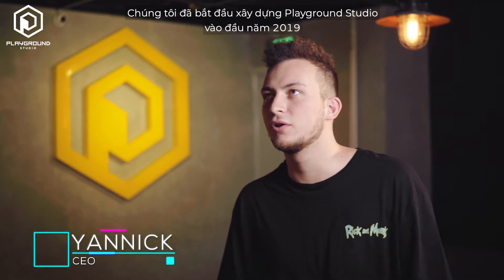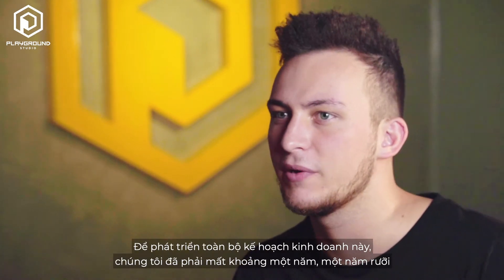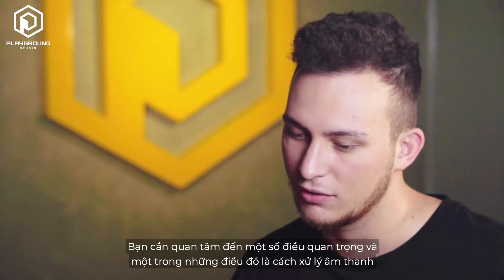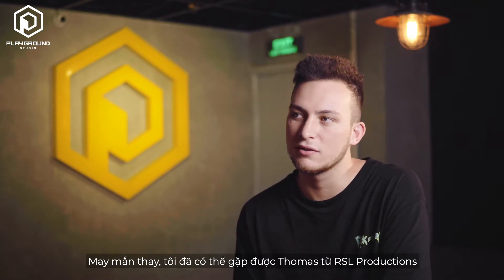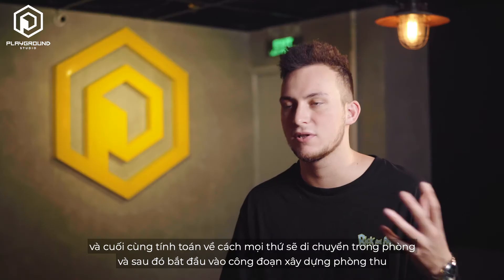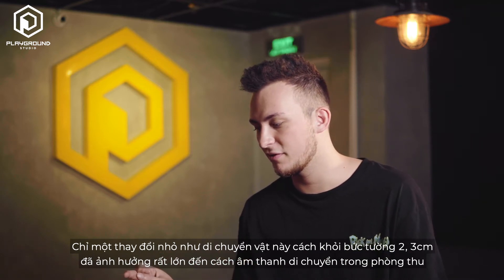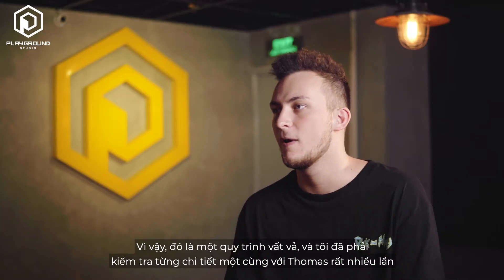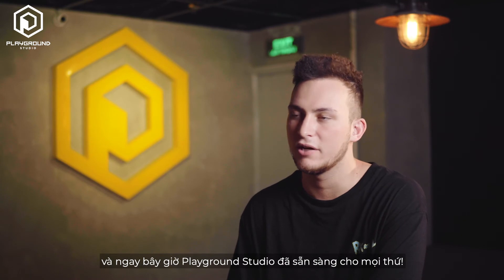Playground Studio - Phòng thu âm chất lượng Châu Âu tại Hà Nội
Phòng thu âm Playground Studio thuộc Hệ sinh thái âm nhạc đầu tiên của Việt Nam - Playground Studio - Hợp tác cùng thương hiệu Ravolution Music Festival. Playground Studio là nơi cung cấp các dịch vụ về thu âm, sản xuất và phát hành âm nhạc, với trang thiết bị chuẩn Quốc tế và đội ngũ chuyên nghiệp hàng đầu Việt Nam.

Với sự đầu tư từ những đại diện tiên phong của nền âm nhạc giải trí trong và ngoài nước, Playground Studio là nơi kết nối tất cả những tài năng cũng như các nghệ sĩ Việt, tạo nên một hệ sinh thái âm nhạc chuyên nghiệp đầu tiên tại Việt Nam.

Với nhiều năm kinh nghiệm cùng kiến thức sâu rộng trong lĩnh vực âm nhạc, đặc biệt là trong lĩnh vực thu âm và sản xuất âm nhạc, những chuyên gia đến từ RSL Productions đã hỗ trợ đội ngũ Playground Studio từ việc chọn lựa thiết bị cho đến thiết kế và thi công để xây dựng phòng thu âm đạt chuẩn quốc tế, đảm bảo đáp ứng mọi nhu cầu của các nghệ sĩ, nhạc sĩ cũng như các nhà sản xuất.

Cấu trúc của phòng thu Playground Studio được chia ra làm 4 khu vực riêng biệt, mỗi khu vực bao gồm các thiết bị được sử dụng với mục đích khác nhau:

Control Room (Beat Kitchen): Phòng điều khiển với các trang thiết bị hiện đại, nơi các nhà sản xuất âm nhạc cùng đội ngũ của mình làm việc để cho ra những sản phẩm âm nhạc hàng đầu.

Live Room: Khu vực ghi âm 30m2 được trang bị đầy đủ Guitars, Pianos, Key-boards, Drum-sets, Synthesizers …,và nhiều hơn nữa.

Vocal Booth: Một phòng thu âm rộng 12m2 kết nối với phòng điều khiển một cách hoàn hảo để ghi âm podcast và thu âm giọng hát.

Production Room (Beat Lab): Một phòng riêng được thiết kế đặc biệt dành cho các ca sản xuất nhạc kéo dài, được trang bị chỗ ngồi thoải mái cùng hệ thống đèn chống mỏi mắt cho nhà sản xuất lẫn khán giả cũng như các thiết bị hiện đại.

Ngoài ra, hệ thống studio của Playground còn có khu vực thứ 5 – Lounge. Đây là nơi nghệ sĩ có thể tổ chức gặp gỡ thân mật với người hâm mộ của mình, hoặc đơn giản là một không gian thoải mái để đội ngũ sản xuất thư giãn sau những phút giây làm việc trong phòng thu.

Tương đương với hệ thống phòng thu hiện đại là những gói hỗ trợ thu âm chuyên nghiệp được dẫn dắt trực tiếp bởi đội ngũ chuyên gia của Playground Studio. Nếu bạn có ý định thu âm cho dự án âm nhạc của mình, thì việc phối khí, hậu kì, phát hành và đưa thành phẩm của bạn đến với công chúng là những công việc không thể thiếu xuyên suốt quá trình và Playground Studio chắc chắn là phòng thu hàng đầu Hà Nội có thể hỗ trợ bạn với tất cả những gì tốt nhất.

Địa chỉ: 13B Tông Đản, B2 (Grand Cititel) Hà Nội, Việt Nam